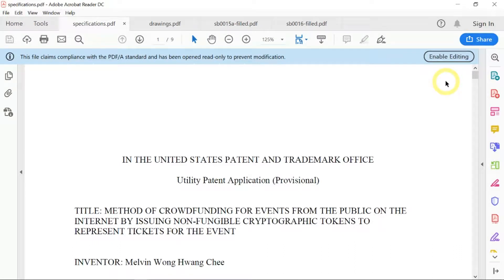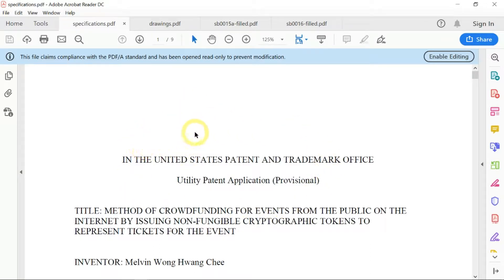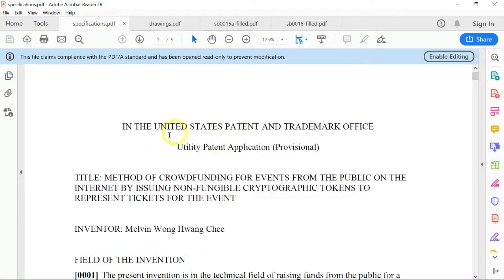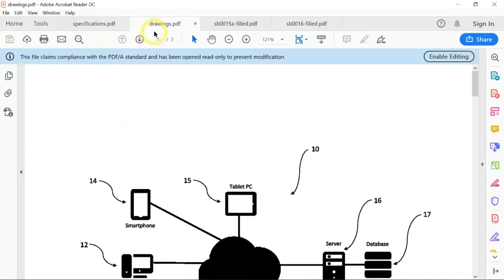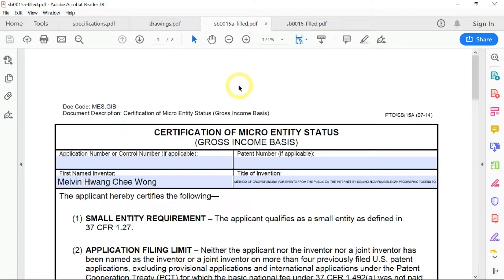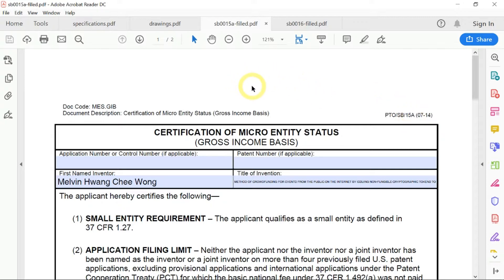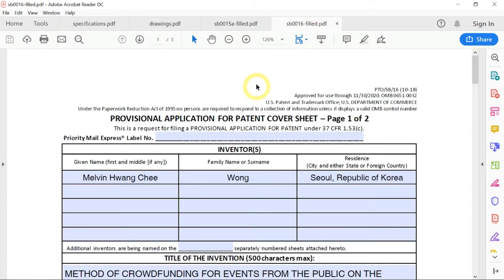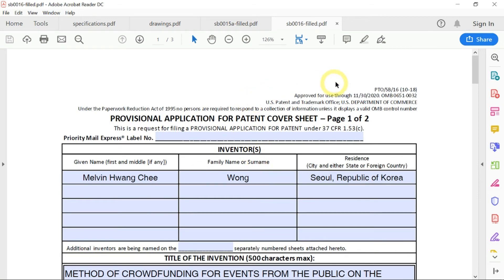Understanding the Forms and Documents to File a Provisional Patent in U.S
View the other videos in this playlist to get the complete guide to file a patent in the U.S.